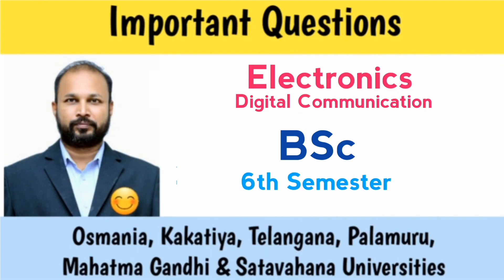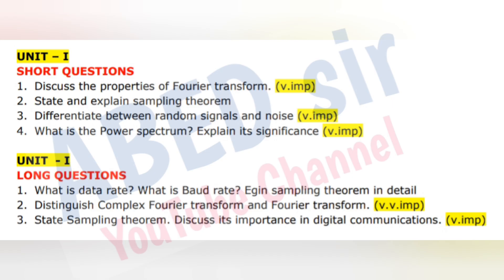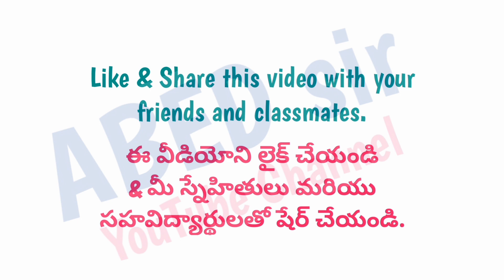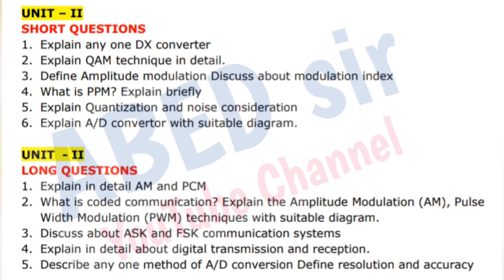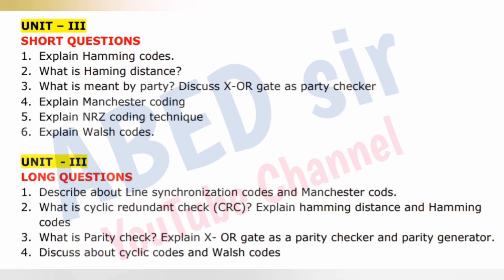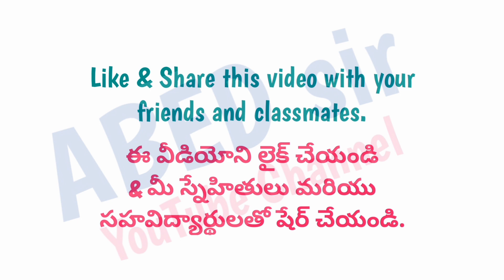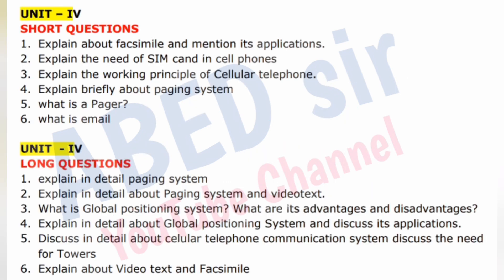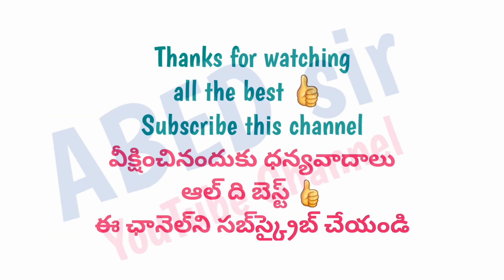Electronics | Important Questions | 2023 | BSc 6th Semester | UG | Degree | OU KU PU TU MGU SU